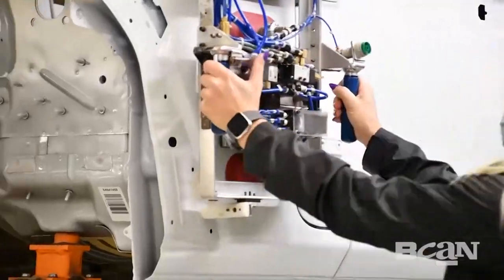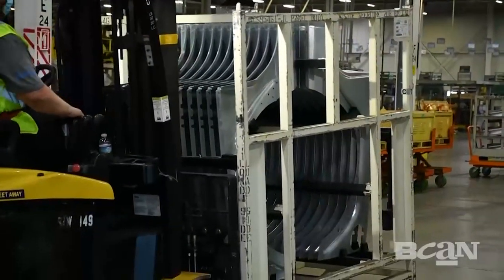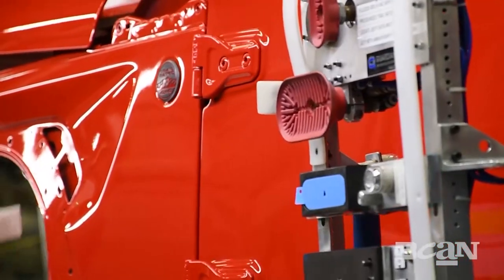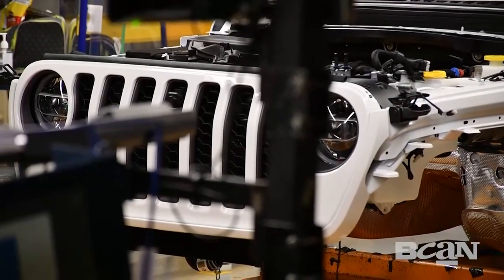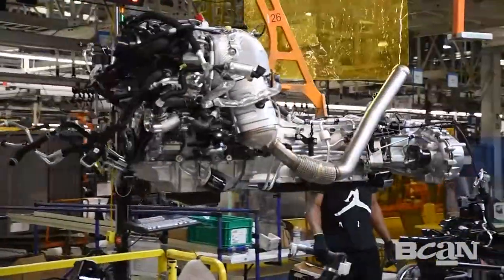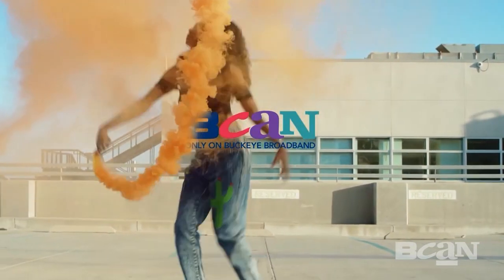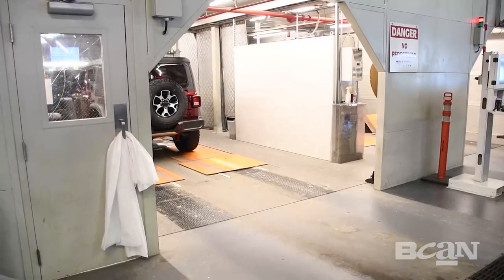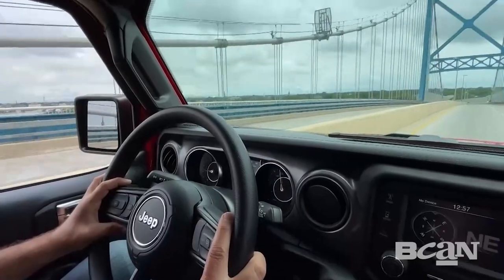419 By Design - Building a Jeep Wrangler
On this special episode of 419 By Design we follow allong as Jeep builds their iconic Wrangler at the Toledo Assembly plant.